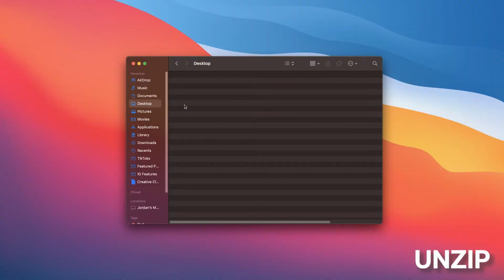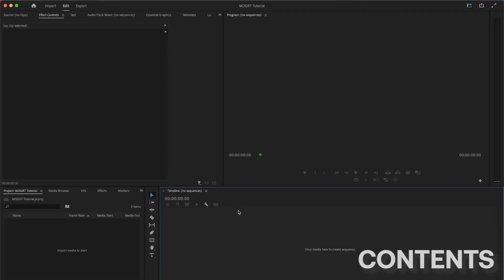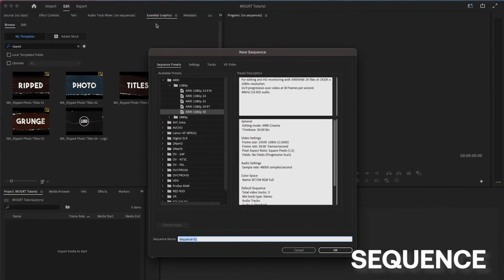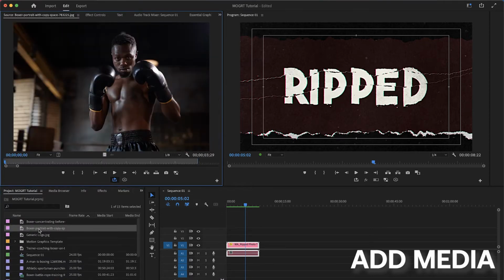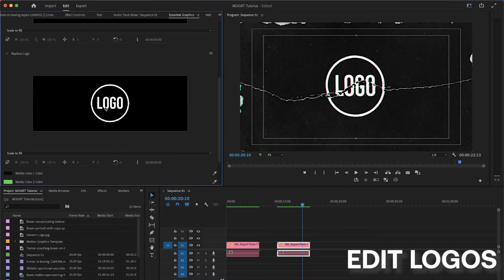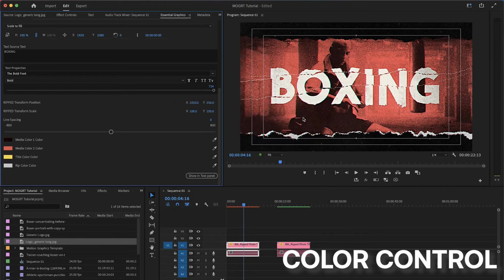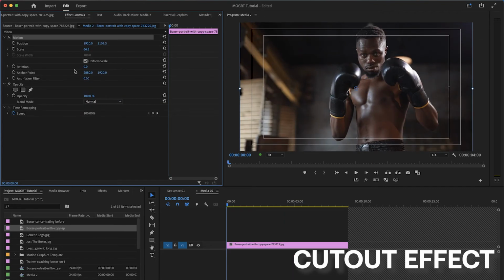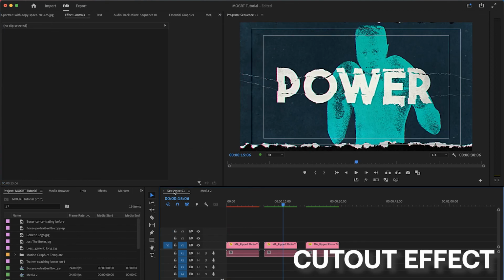How To Use Motion Graphics Templates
Learn how to use your newly downloaded motion graphics template.

0:10-0:51 - UNZIP
0:51-1:34 - CONTENTS
1:34-2:42 - INSTALL
2:42-3:39 - SEQUENCE
3:39-4:45 - ADD MEDIA
4:45-5:10 - EDIT TEXT
4:45-6:10 - EDIT LOGOS
6:10-7:39 - COLOR CONTROL
7:39-9:27 - CUTOUT EFFECT
9:27-9:42 - OUTRO